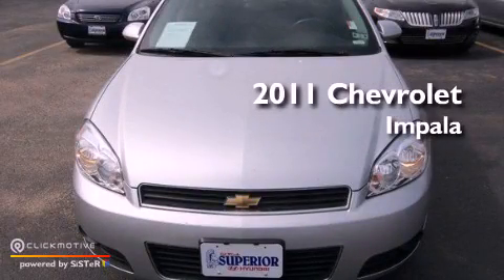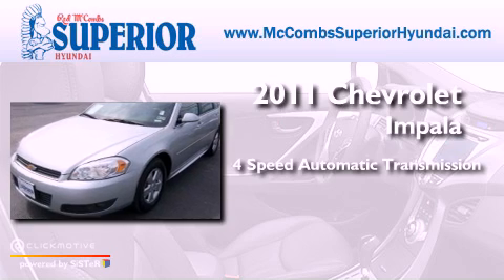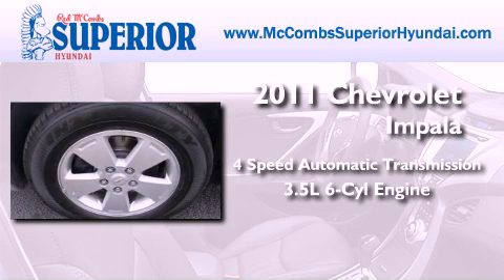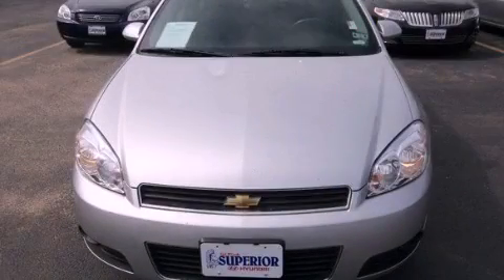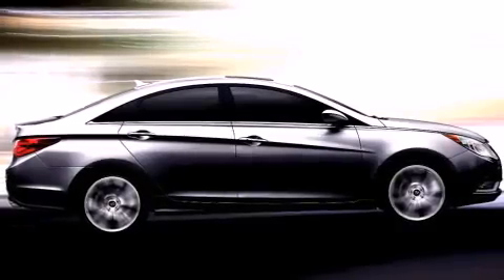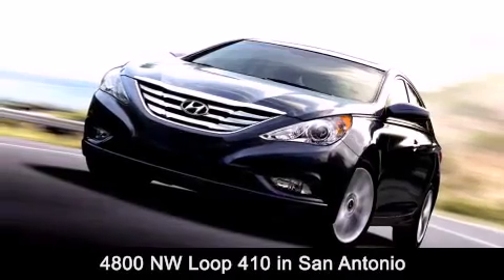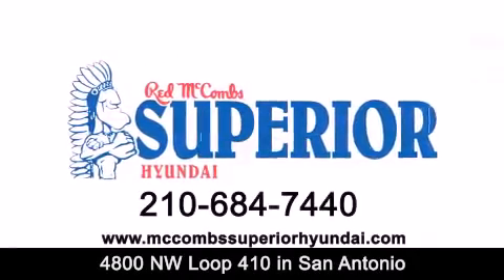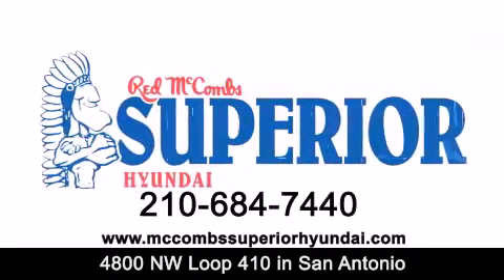2011 Chevrolet Impala San Antonio TX 78229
Year : 2011
 Make : Chevrolet
 Model : Impala
 Engine : Gas/Ethanol V6 3.5L/214
 Trans . : Automatic
 Exterior : Silver Ice Metallic
 Miles : 30,927
 Interior : Call for color
 Stock : 62257